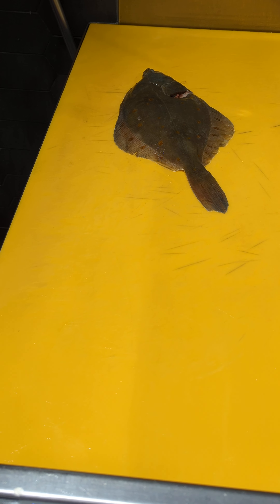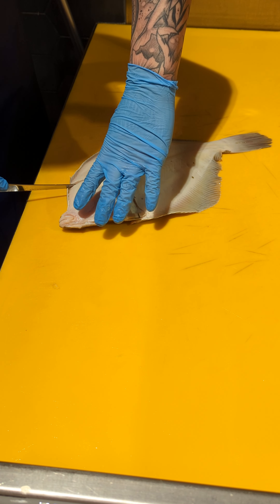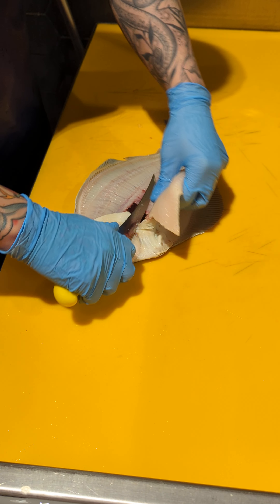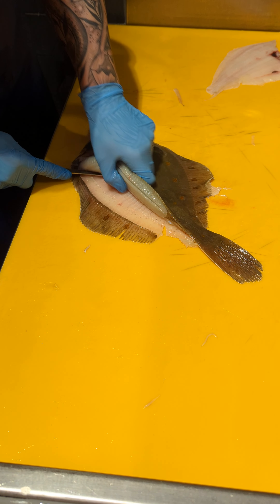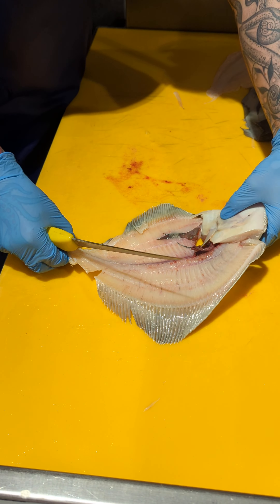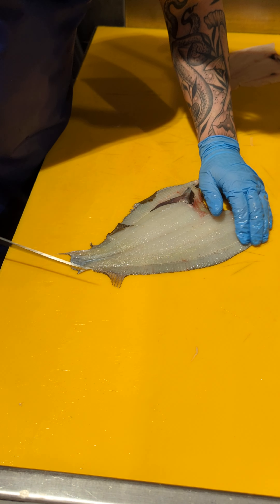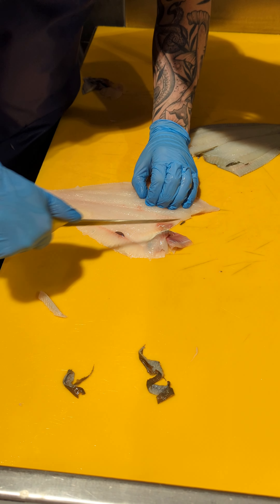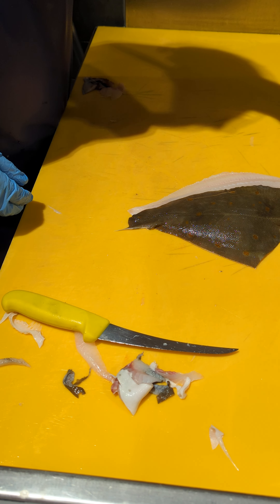Master Fishmonger assessment video, cross cut filleting a whole wild European Plaice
Master Fishmonger assessment video, cross cut filleting a whole wild European Plaice Pleuronectes platessa

This technique removes both fillets in complete sides versus the much less efficient 1/4 cut fillets, as you can split them after into quarters this way and it gives a much better yield and is much quicker and offer better presentation.

I have been accepted onto the Master Fishmongers standard certification scheme and I am completing my video evidence.

It gives a good bit of insight into the 5rade so I may as well share it here for folks to get a look into the day to day job.

The knife used is a Victorinox SWIBO 16CM BONING KNIFE: CURVED STIFF blade